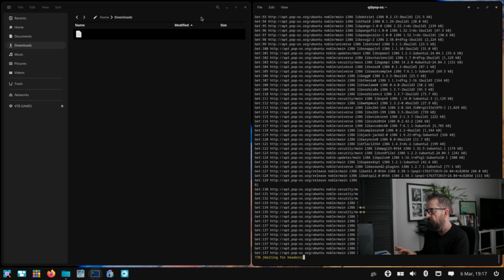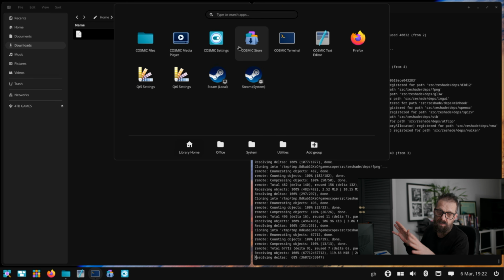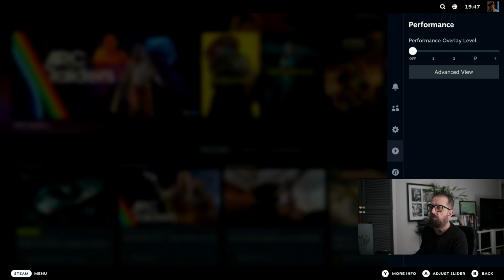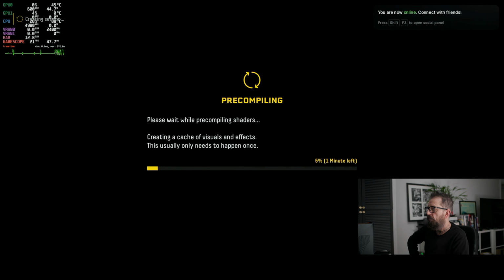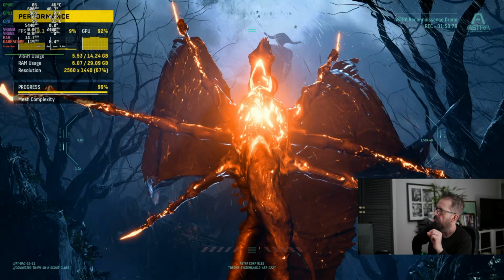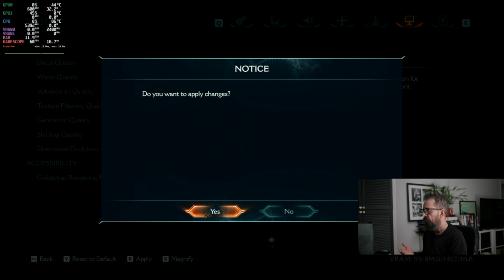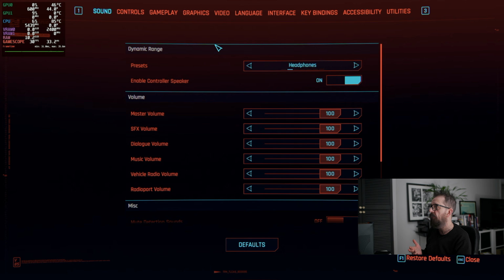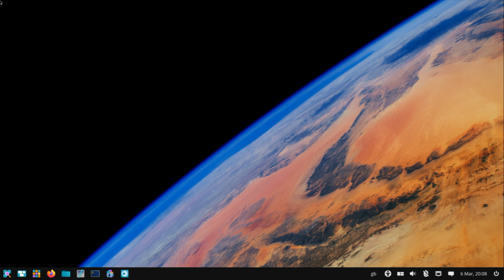Pop!_OS Cosmic Steam Deck Mode And The Results Are Wild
Following on from the Linux Mint video where the Gamescope launcher produced some unexpectedly high benchmark results, it's time to put Pop!_OS Cosmic through the same test. Same hardware, same games, same settings — let's see what happens.

Spoiler: the results pretty much prove the theory. Strip away the desktop environment, run Gamescope as a dedicated compositor on top, and the hardware just does what it does. The scores are almost identical across the board. Almost.

HARDWARE
5060 Ti 16GB, Ryzen 9, games running off an external NVMe over Thunderbolt/USB4. Resolution locked at 2560x1440. HDR switched off because the system falsely detects it.

GAMES TESTED
Returnal — Proton GE, DLSS quality at 67% upscaling, everything on Epic. Score: 97 FPS. Exactly the same as Linux Mint. MangoHUD was actually matching the in-game frame rates this time, unlike the Mint session where it was way off. Solid result and right in the sweet spot for this system.

Doom Eternal — Proton GE, DLSS quality, triple buffering on, v-sync off, max texture memory. Score: 85 FPS. Frame graph was flat and smooth, no stuttering. Again, right in line with what Mint produced and what I'd expect from CachyOS and Omarchy too.

Cyberpunk 2077 — Proton GE, ultra ray tracing, DLSS auto, no frame generation, 1440p. Score: 88 FPS. Now this is where it gets really interesting. On Mint, Cyberpunk pulled 95 and 96 across two runs — the highest I've ever seen on this machine. On Cosmic, it's back to the 88 I normally see on Omarchy and CachyOS. So the Mint result is still an outlier and I genuinely cannot explain it. Same settings, same process, checked it twice. I'm going to have to reinstall Mint and retest because something was going on there.

This is exactly what you'd expect when you think about it logically. The hardware hasn't changed. Gamescope is acting as its own Wayland compositor, sitting directly on top and talking straight to the GPU. The desktop environment is completely out of the equation. So whether you're on Mint, Cosmic, Omarchy, or CachyOS, you should get the same results — and that's exactly what's happening, give or take a frame.

It raises a really good question about the whole debate around which distro is fastest for gaming. If you're running Gamescope, the distro underneath matters far less than people think. CachyOS might have a newer kernel and optimised scheduling, but once you've stripped everything back to just the compositor and the game, the difference vanishes.

The one thing Cosmic does differently is the loading times. Games took noticeably longer to get going compared to the Mint and Omarchy versions. I haven't dug into why yet — could be something in the session switching, could be a package difference, could be something I've missed in the conversion. If anyone in the members area runs into the same thing or has ideas, let me know.

POP COSMIC THOUGHTS
I talk a bit in this one about how close I came to going all-in on Cosmic before Omarchy landed. The tiling window manager was exactly what I was after, and if Omarchy hadn't come along when it did, this channel would probably be wall-to-wall Cosmic content. It's a genuinely good OS and the gaming performance through Gamescope backs that up.

LAPTOP AND MULTI-MONITOR NOTES
This script is tested on a single-screen wired desktop setup. Gamescope is designed for one screen — you can't run Discord on a second monitor alongside it, that's not how this works. On laptops you need to be on the dedicated GPU and bypass the iGPU. There's a separate Intel script available if you're on Arc. Multi-monitor setups will need some manual config in the Gamescope config file.

THE SCRIPT
Available in the members area as always. Download it, try it, and if you hit issues let me know through the members channel. It's much easier for me to help and iterate when I've got a direct dialogue going rather than pushing scripts out publicly and getting swamped with system-specific issues that never get followed up on.

WHAT'S NEXT
CachyOS is up next. I'll run the install and benchmarks and then put together a proper comparison video with all the scores side by side. The Mint Cyberpunk result is still bugging me, so expect a revisit on that too.

I make videos about Linux gaming, Arch-based distros, hardware tinkering, and getting the most out of your setup.
00:00 - Start
00:17 - PREAMBLE
03:26 - INSTALL
13:12 - LAUNCH
19:14 - BENCHMARKS
34:49 - FINAL WORDS